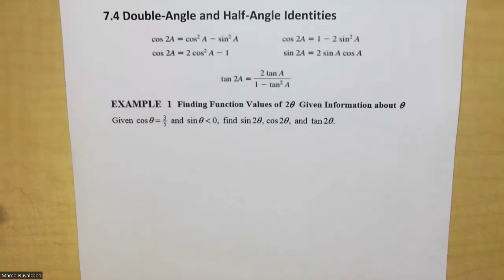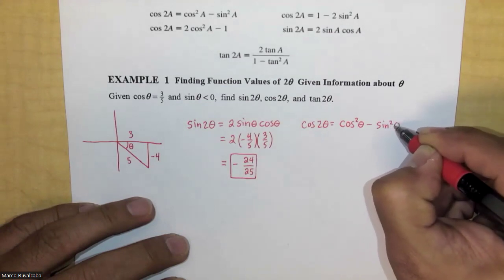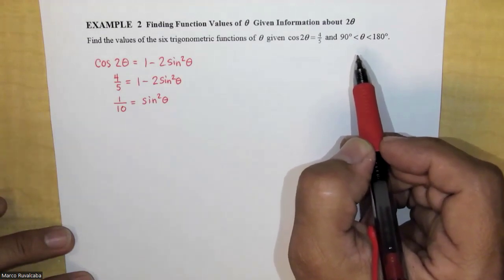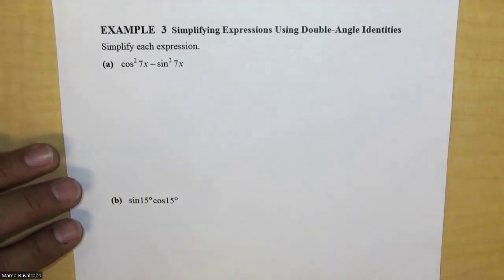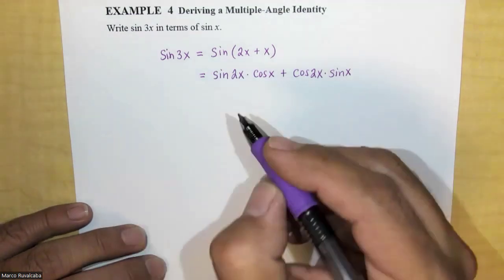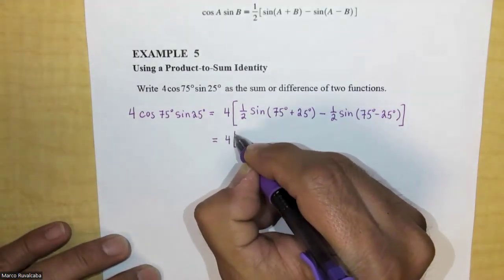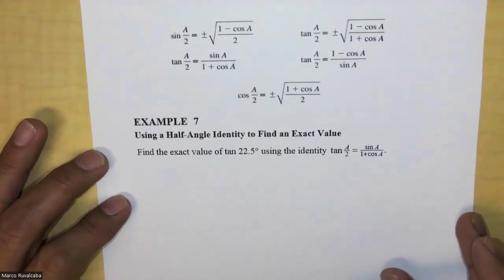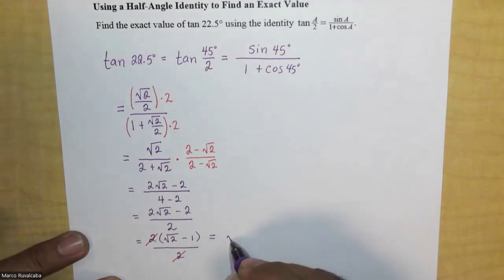7.4 Double Angle and Half Angle Identities